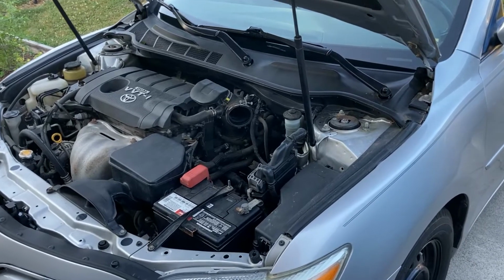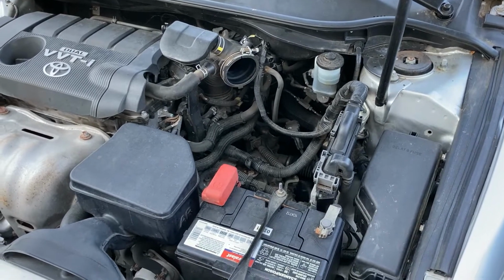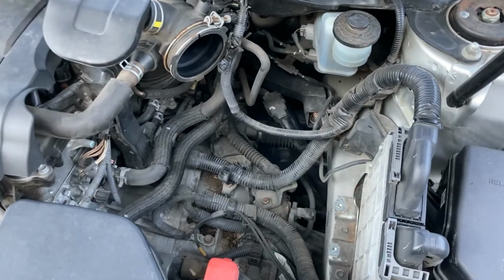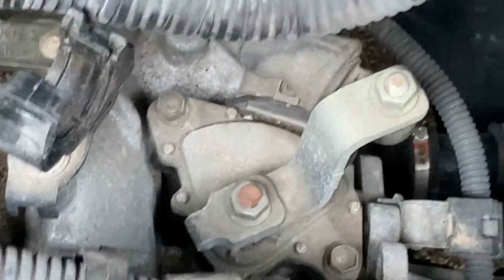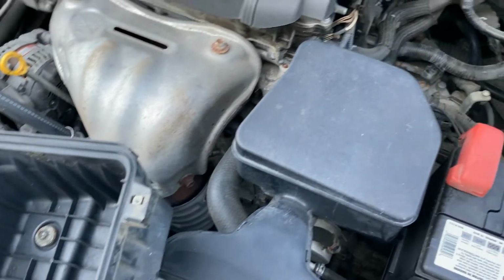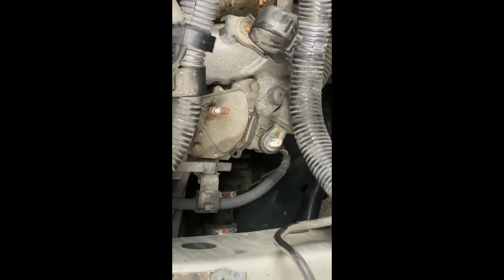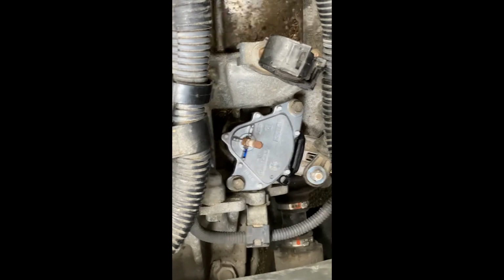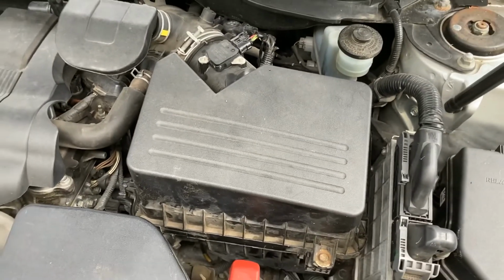2010 Toyota Camry Park Neutral Safety Switch Replacement Back up lights not working)2007-2011 Camry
Replace Park Neutral Safety Switch due to reverse back up lights not working.  2010 Toyota Camry LE AUTOMATIC TRANSMISSION.
Fuses, bulbs, and wiring already checked.